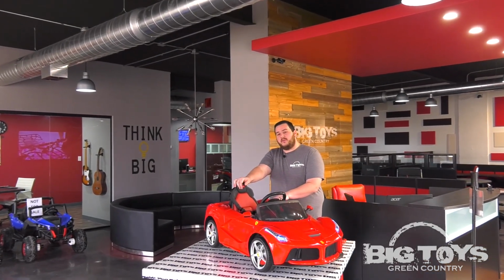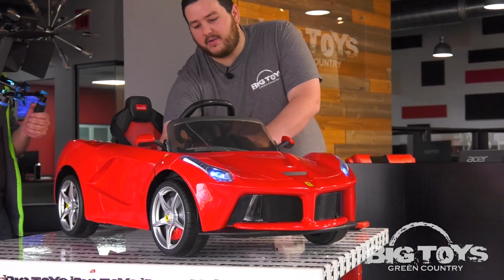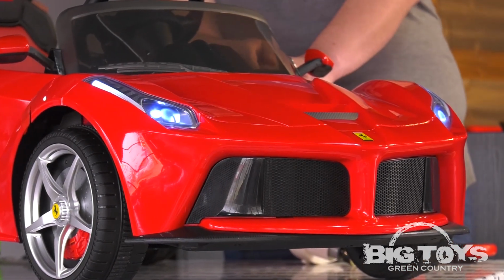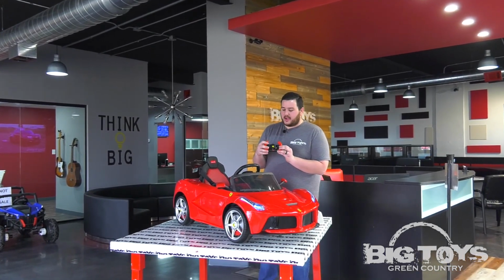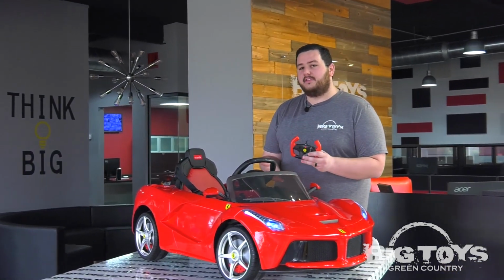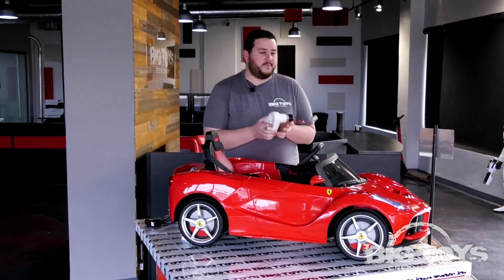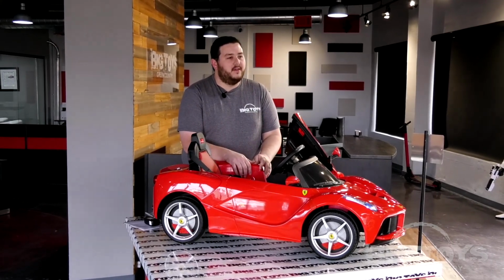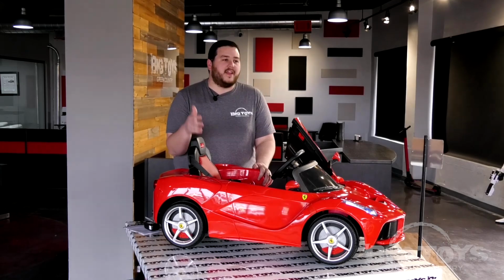LaFerrari - Review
The Ferrari LaFerrari is a scale replica with all of the authentic badges, LED lights, MP3 inputs, sounds and all other functionalities your toddler could ever imagine. This Ride On Car features a fully functional parental remote control, for parents whose kids cannot yet reach the foot pedals or otherwise maneuver the car. The Ferrari LaFerrari can be operated by your child using the steering wheel/foot pedals, or driven by the parent via the parental remote control. It comes complete with a (pre-installed) 12V battery and charger. This battery powered kids car is painted to match the actual full scale Ferrari. The Ferrari Ride On does not disappoint! It comes with working vertical doors and gas shocks, making this ride nice and smooth. LED accent lights, with a separate switch for the HID LED headlights to light the sidewalk up. This Car also has working turn signals! Some assembly is required (15-20 minutes).